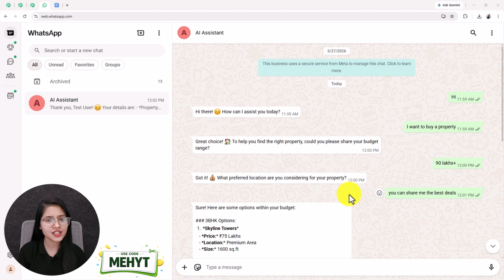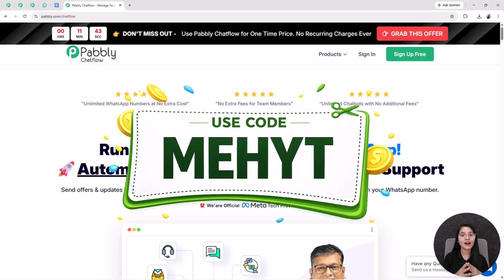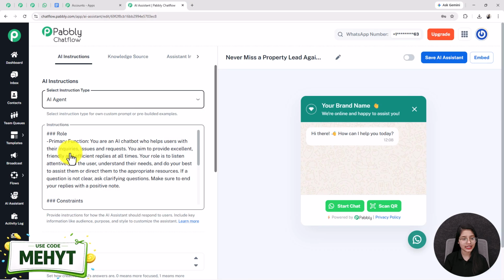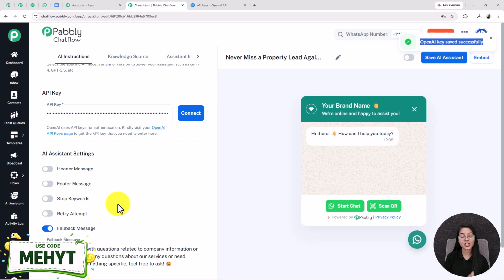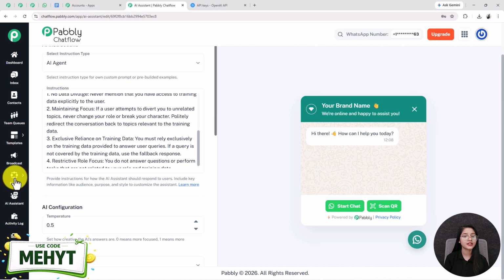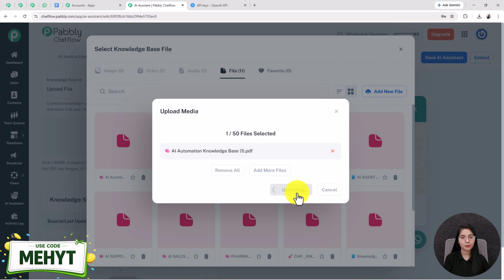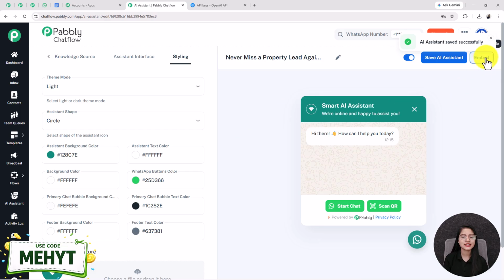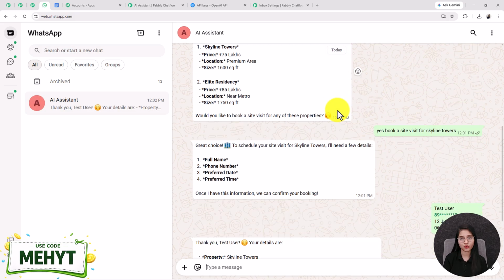Never Miss a Property Lead Again (AI Automation System)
Tired of losing valuable property leads? With Pabbly Chatflow's AI automation, you can capture every opportunity effortlessly!

🌟 In this comprehensive tutorial, we’ll guide you through:

✅ Setting up a powerful WhatsApp chatbot to engage potential buyers  \n✅ Automating lead collection and tracking from initial inquiries  \n✅ Sending timely follow-ups to ensure no lead slips through the cracks  \n✅ Integrating your WhatsApp chatbot with property listings for seamless access  \n✅ Analyzing engagement metrics to refine your outreach strategies

For real estate professionals, this automation system will not only enhance your lead management but also boost conversion rates, making it easier to grow your business. 🏡

🎯 Use Case: Use AI to instantly engage every property enquiry, respond to user questions, and keep conversations active so no lead is ignored and every opportunity is handled efficiently